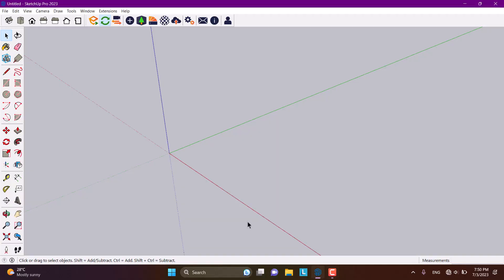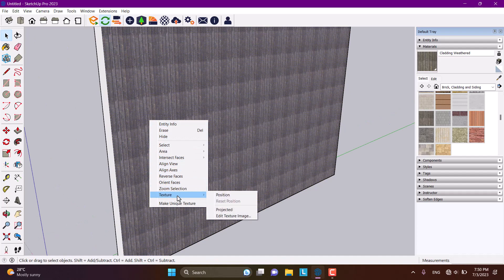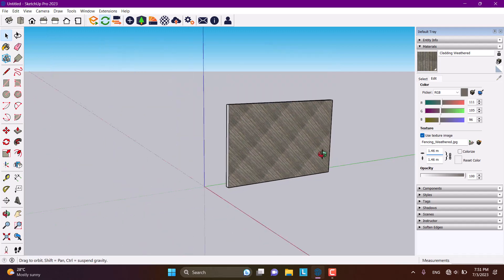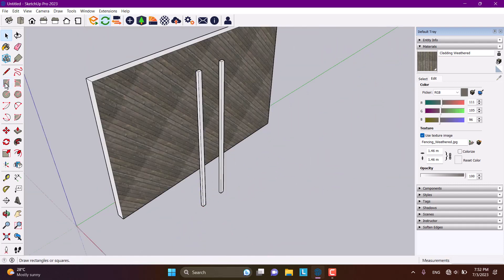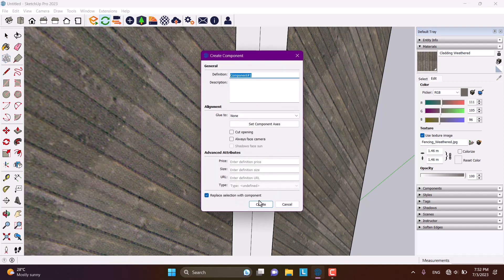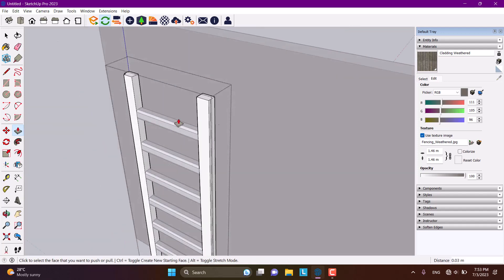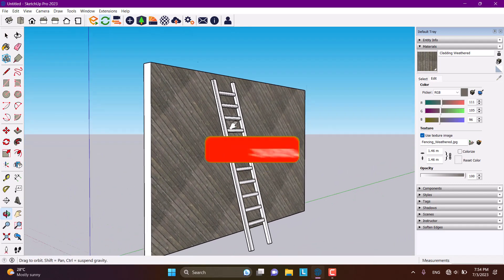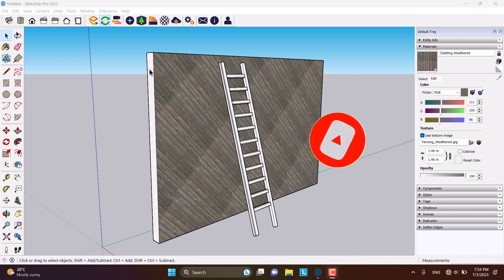SketchUp Tutorial For Beginners | Ladder!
SketchUp 2023: How To Model Ladder?
Timecodes
0:00 Intro
0:43 Texture Tips
1:30 Ladder 3D Modeling
SketchUp 2023: How To Model Kitchen Sink?